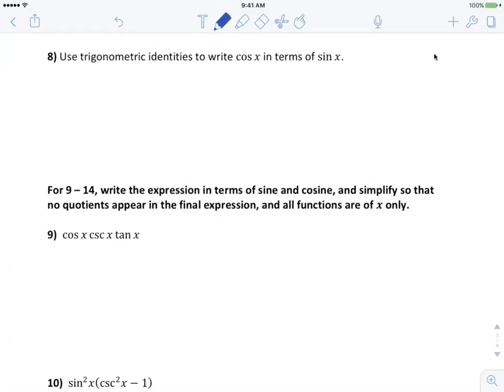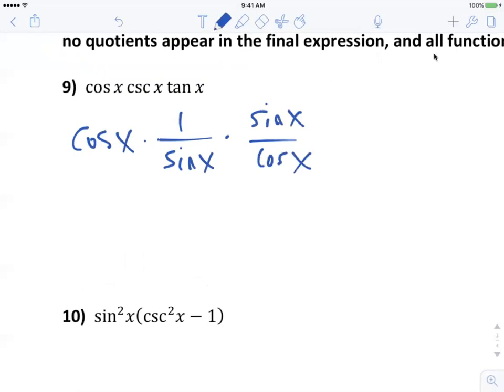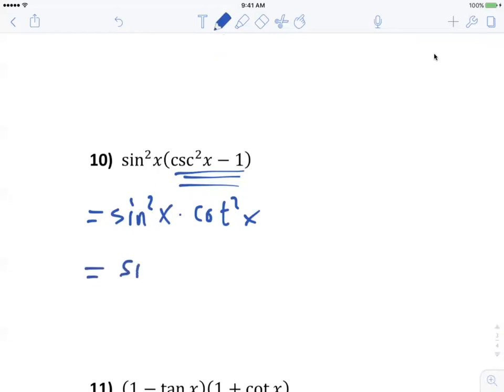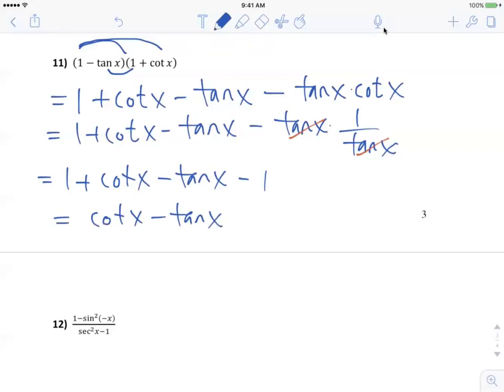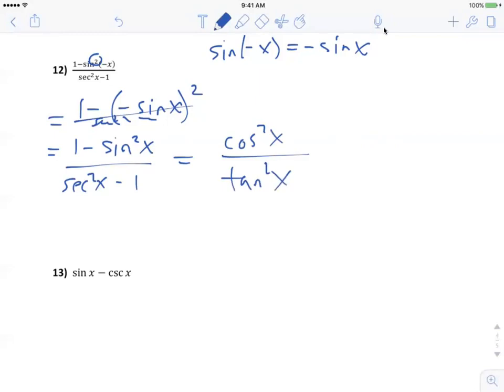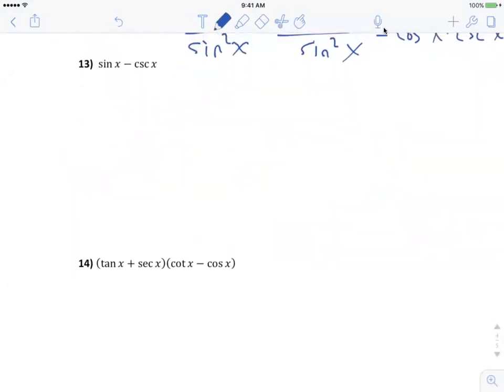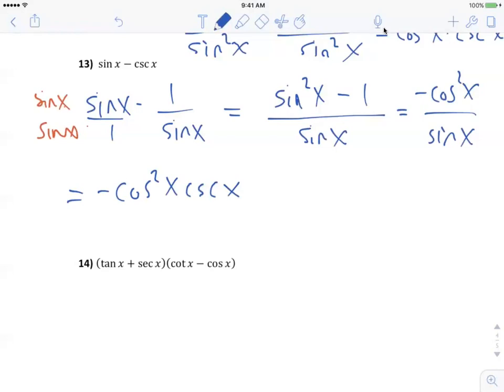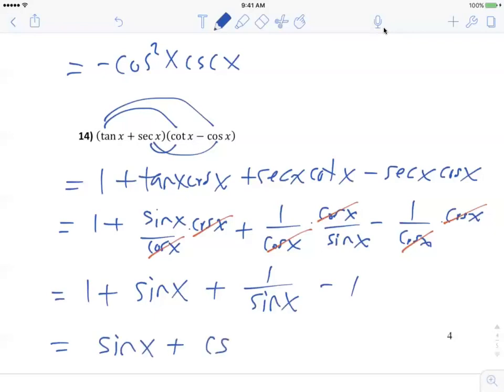Mr. H's MATH 373: 7.1 Notes Pages 3 & 4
Correction: Example #14 should be -sinx + cscx. I missed the negative during the FOIL process.